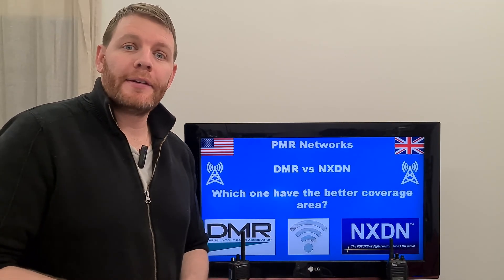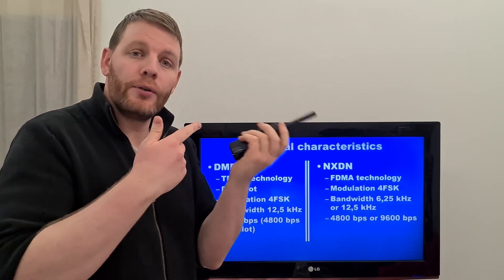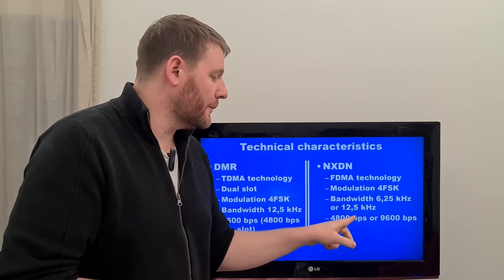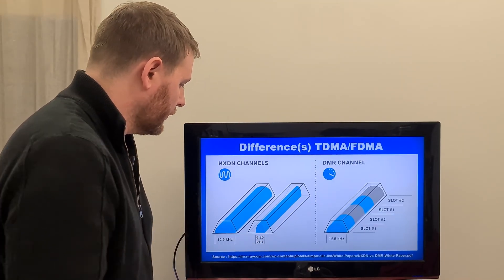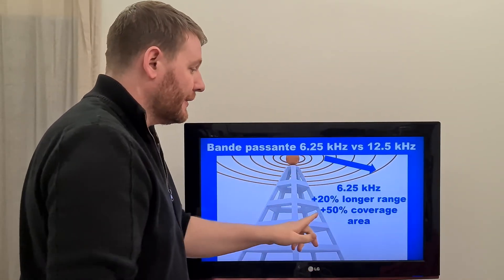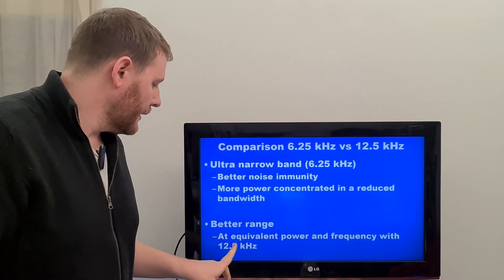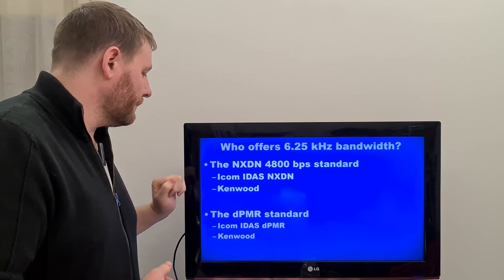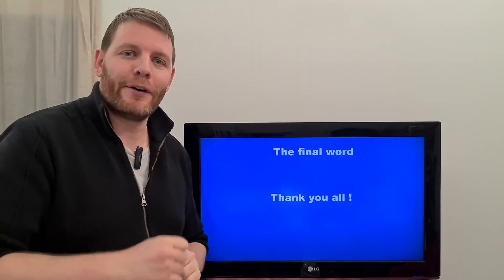🇺🇸 🇬🇧 DMR or NXDN, which one have the better coverage range ?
Let's compare the DMR and the NXDN technology ! Which one have the best covered range when power and frequency are equals ? This is the NXDN 4800bps because its very narrow bandwidth (6.25 kHz) is much more immunized against the noise.
Using this technology is preferred when the area to cover is large.
I explain you why 6.25 kHz ultra narrow bandwidth technologies are better than 12.5 kHz bandwidth (like analog or DMR).

Contenu de cette vidéo :
- 00:00 Introduction
- 00:59 Technical characteristics of DMR and NXDN standards
- 04:04 Différences between TDMA and FDMA
- 05:51 The bandwidth of NXDN and DMR
- 07:41 Comparison between 6.25 kHz bandwidth and 12.5 kHz bandwidth
- 09:05 When should 6.25 kHz be preferred?
- 10:20 Who offers 6.25 kHz bandwidth? Icom and Kenwood
- 11:28 Conclusion
- 12:21 The final word